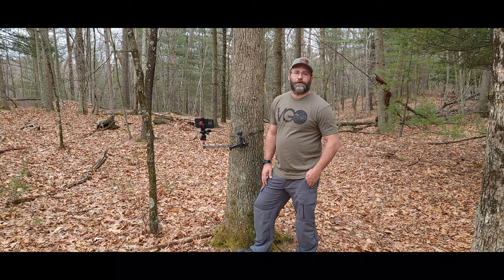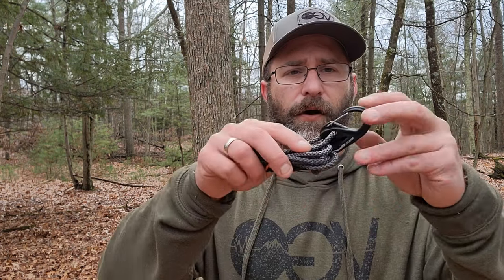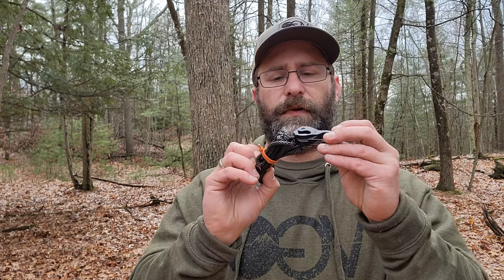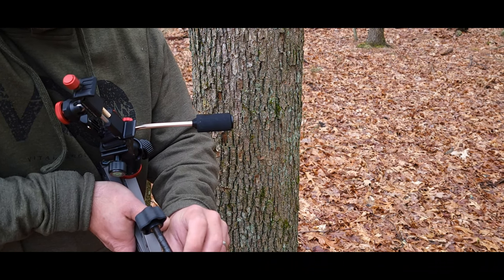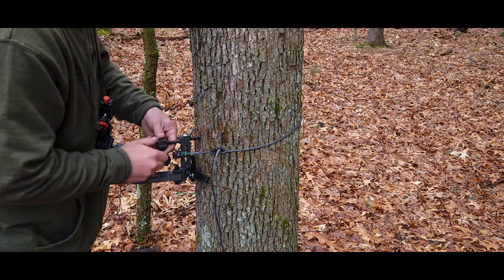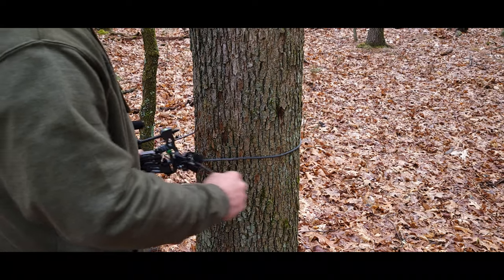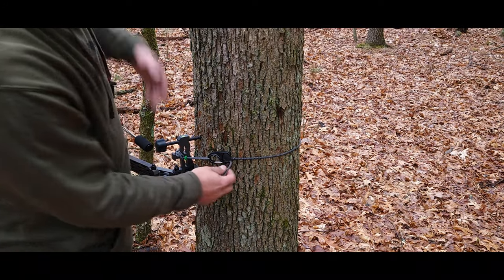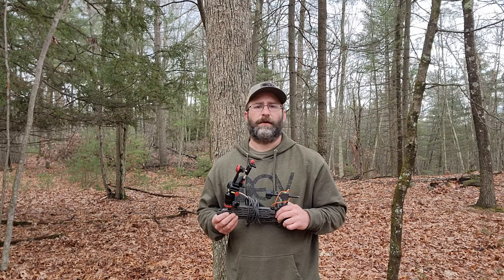C.A.M. (Camera Arm Attachment Mod)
VGO introduces the lightest and least bulky method to attach your camera arm for self-filming your hunts!